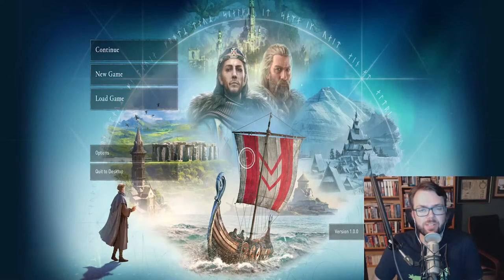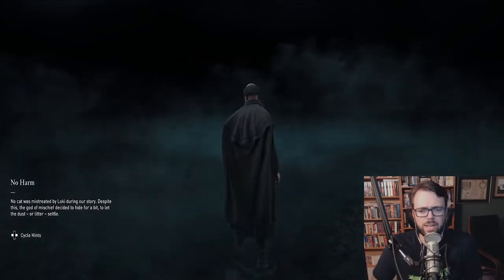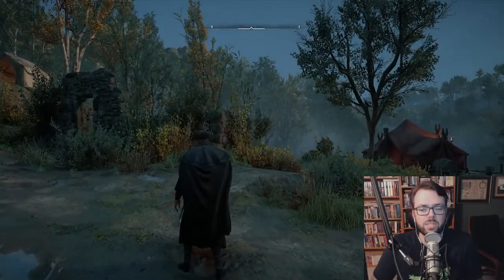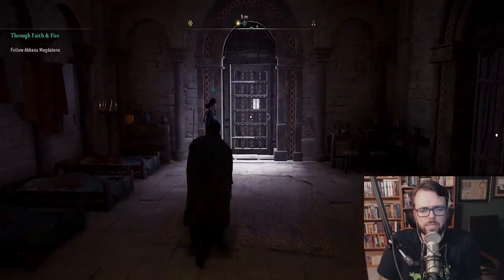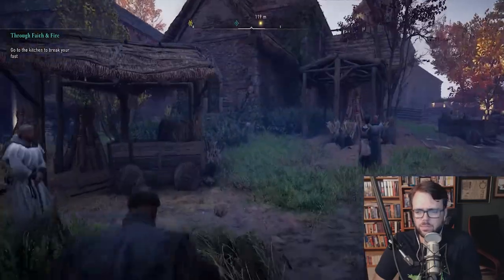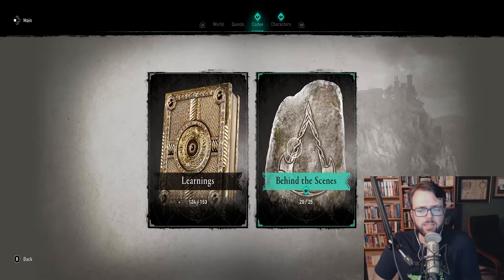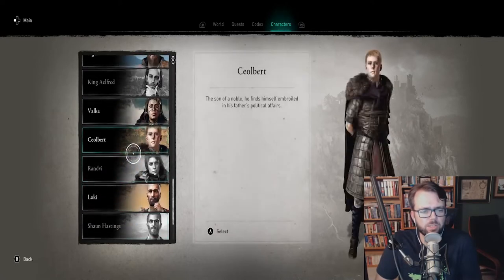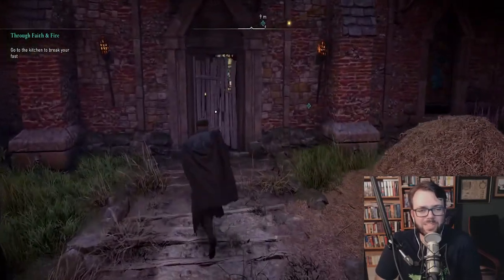Let's Play the Past: Historian Plays Discovery Tour: Viking Age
Bob plays through some of the early quests in Assassin's Creed Discovery Tour: Viking Age. Topics include changes to Discovery Tour from previous versions, positives and negatives with Viking Age, and the potential for classroom use.